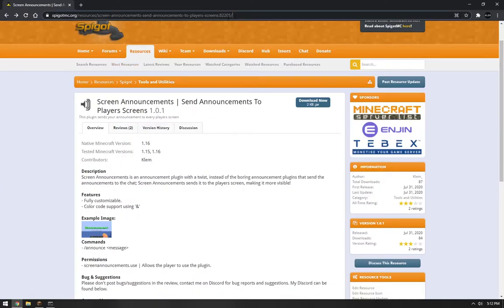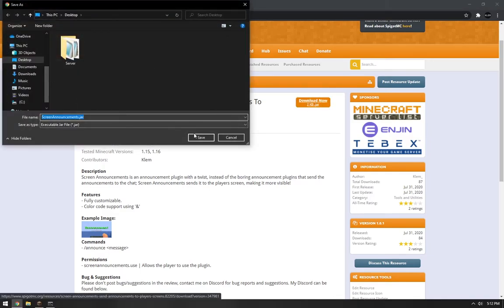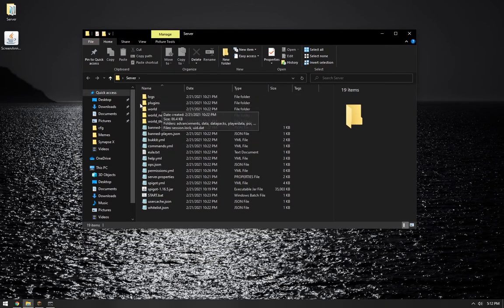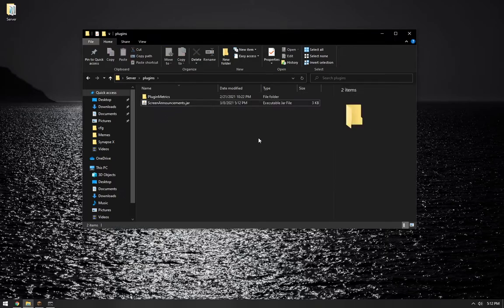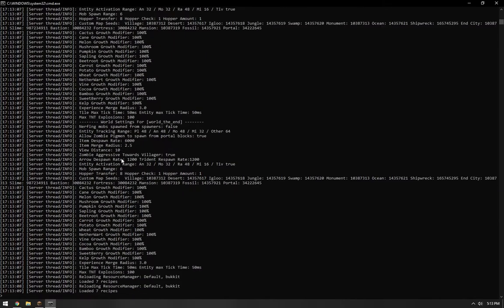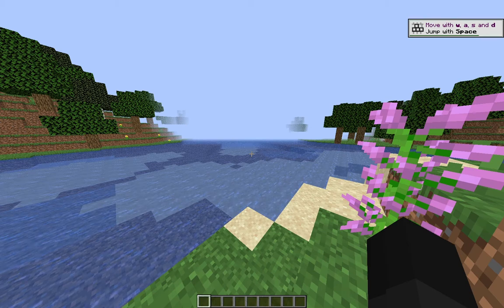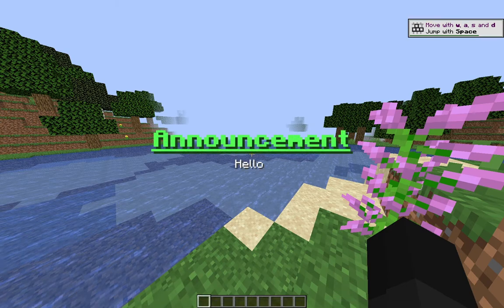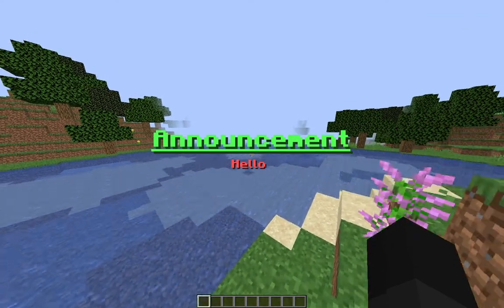[2021] How To Install Plugins On Your Spigot Server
Hello, in today's video, I'm going to be showing you guys how you can install plugins into your spigot server!